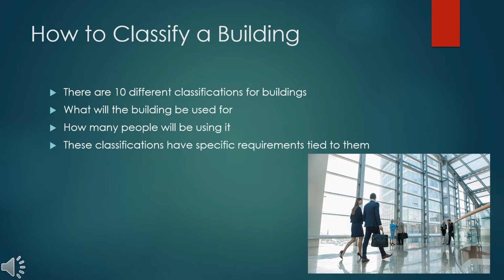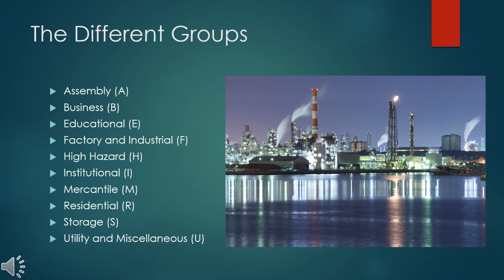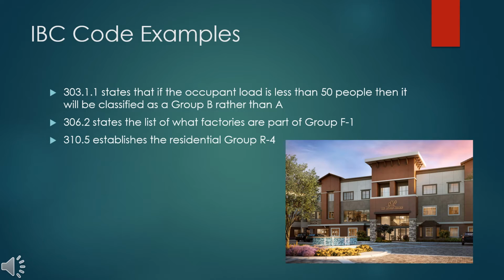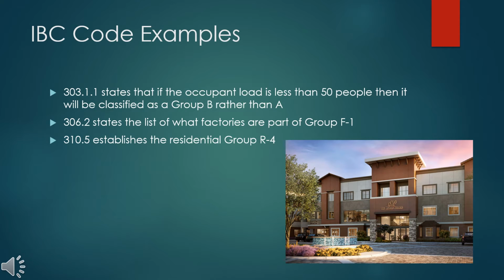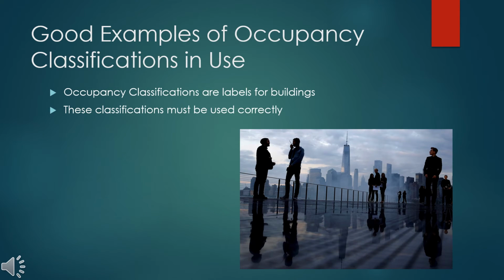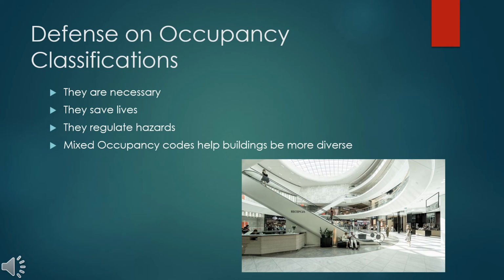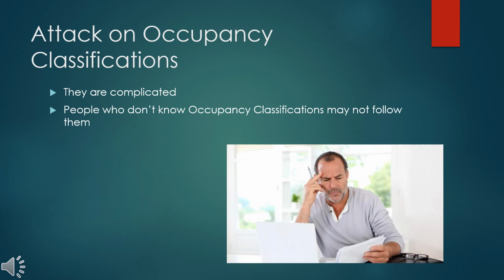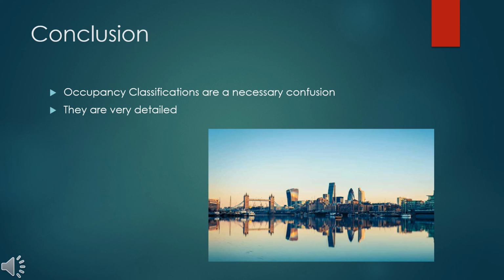2021 Fall Semester CM310 Final Presentation Occupancy Classifications